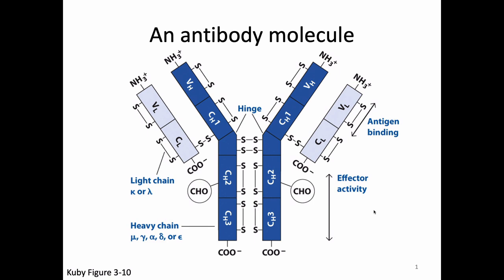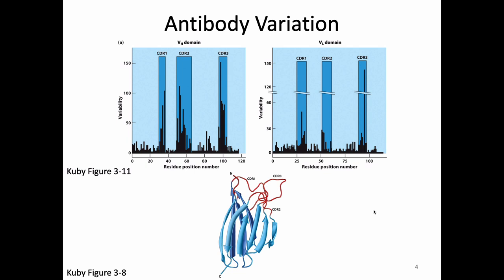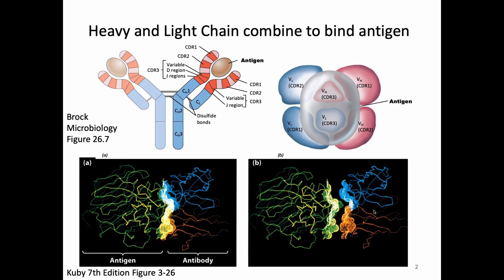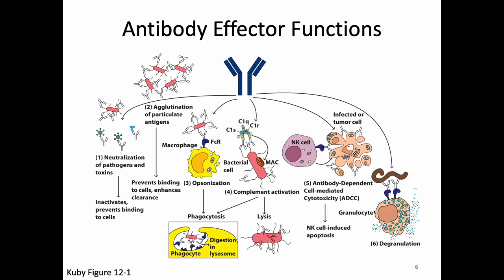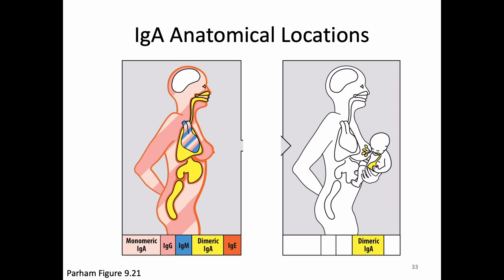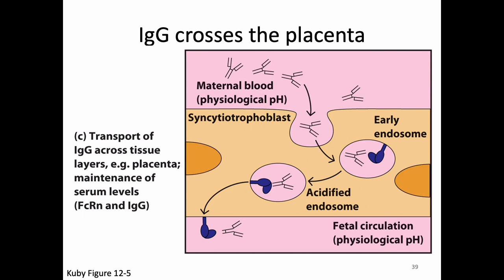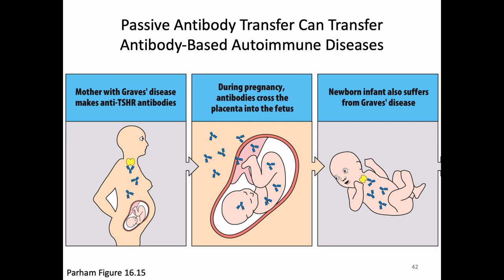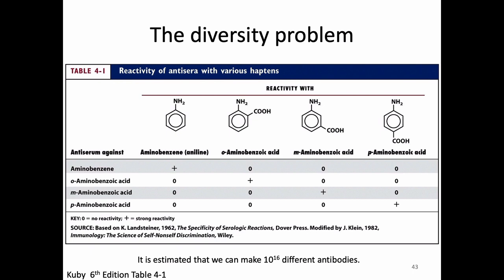Immunology Fall 2021: Lecture 9 Antibody Structure and Function